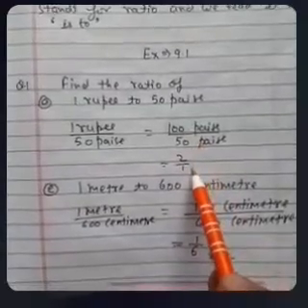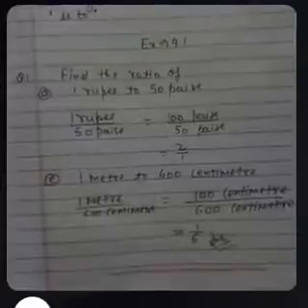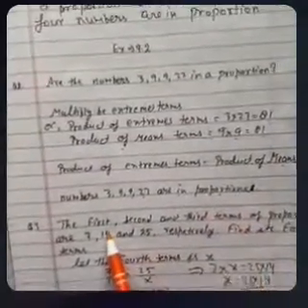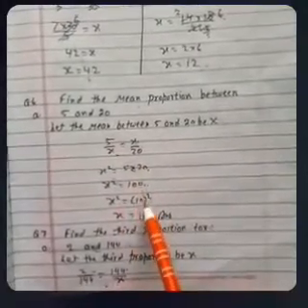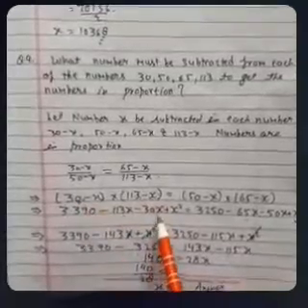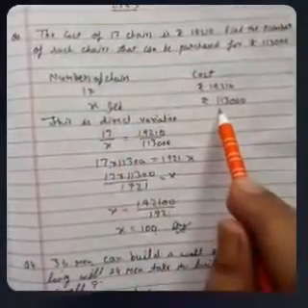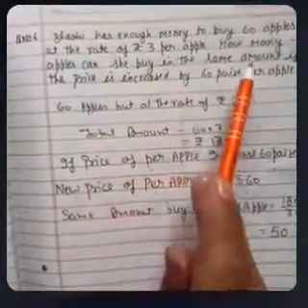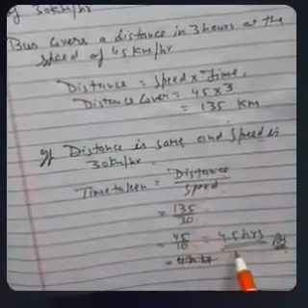Class VII Sub Math I Ch 9 Ratio & Proportion Video Part 1